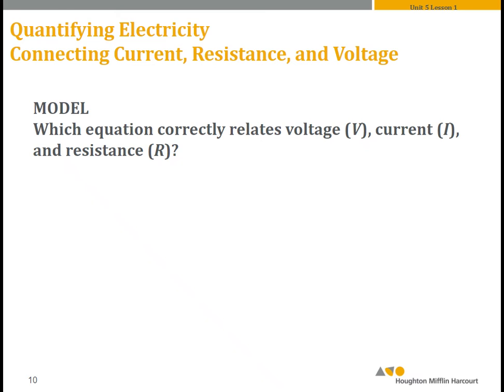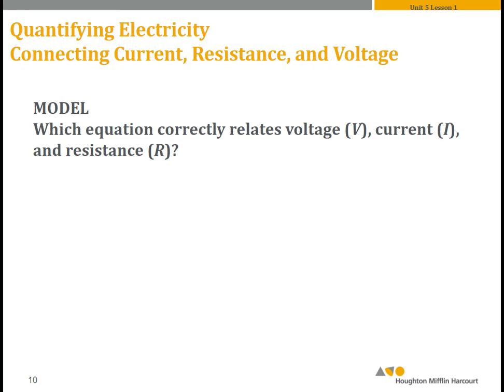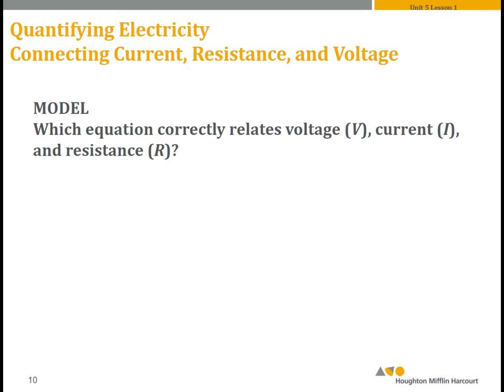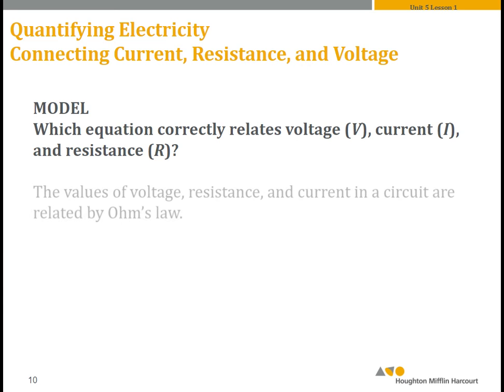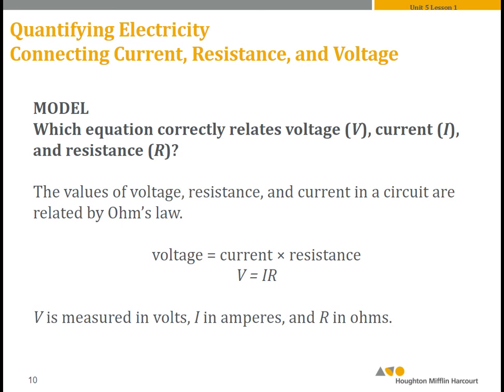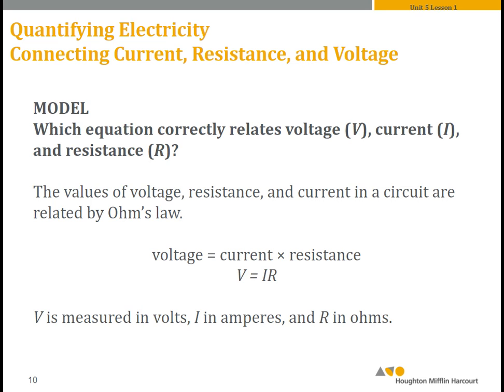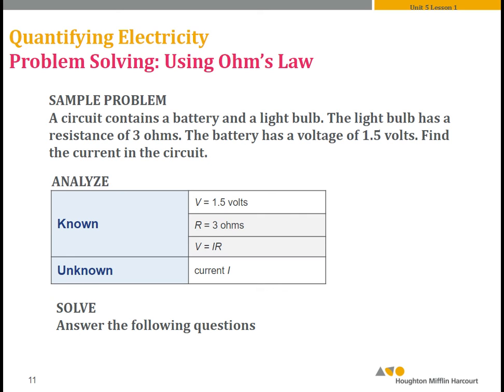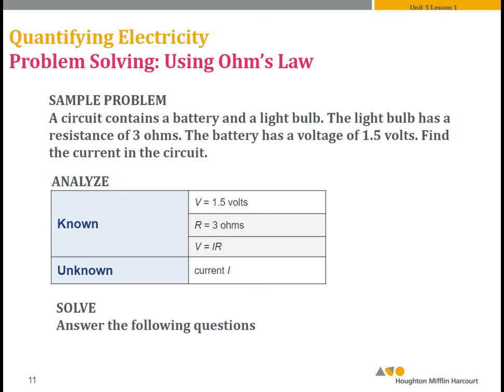Physics Lecture 5.1.2C - Quantifying Electricity - Connecting Current, Resistance, and Voltage